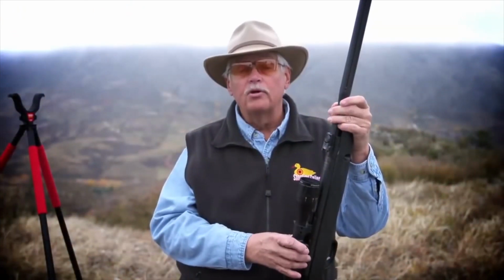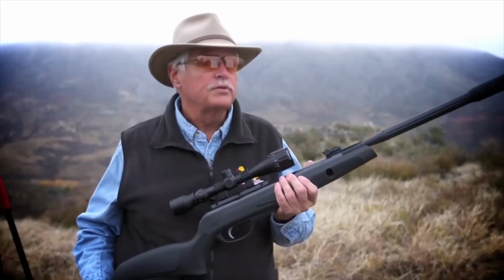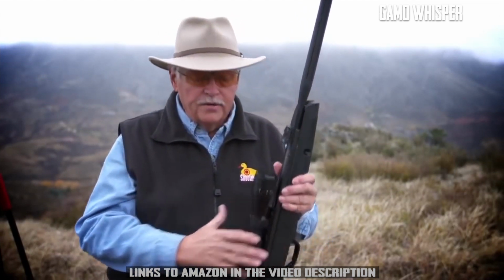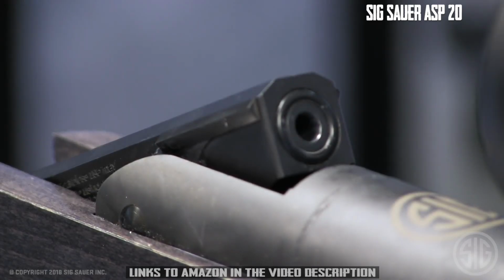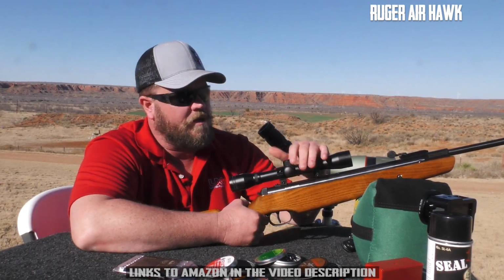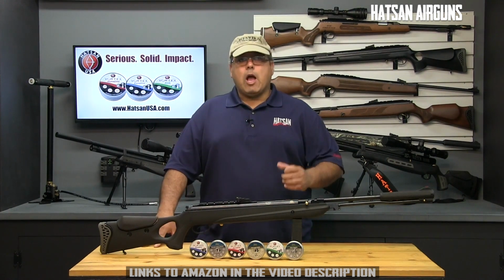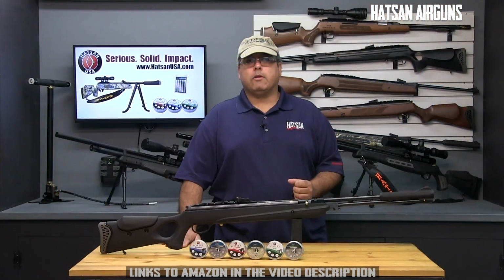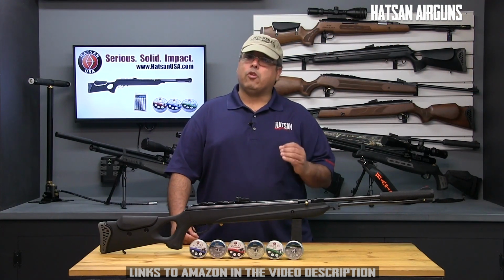TOP 5 BEST BREAK BARREL AIR RIFLES FOR 2021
✅ Our Amazon Store

✅ Gamo Whisper

✅ Ruger Black Hawk Elite

✅ Sig Sauer ASP 20

✅ Ruger Air Hawk

✅ Hatsan Break barrels